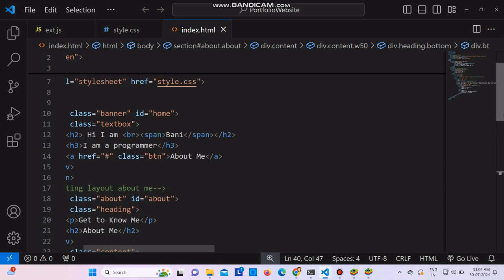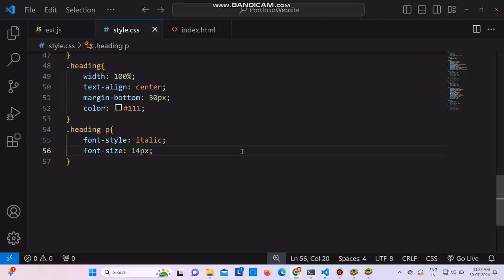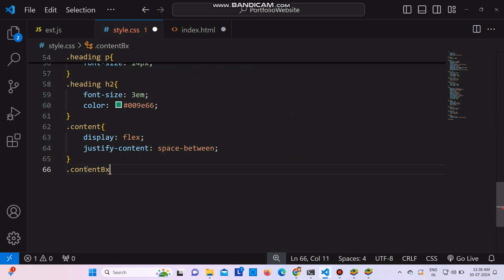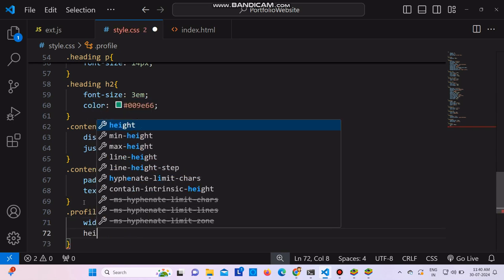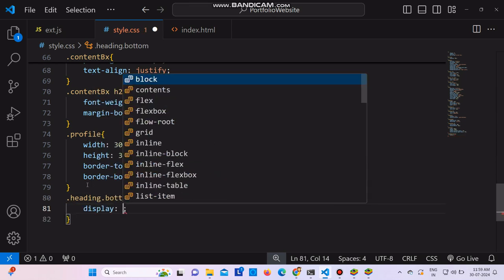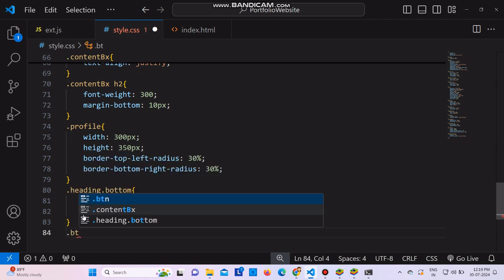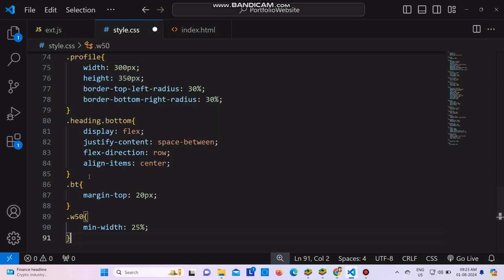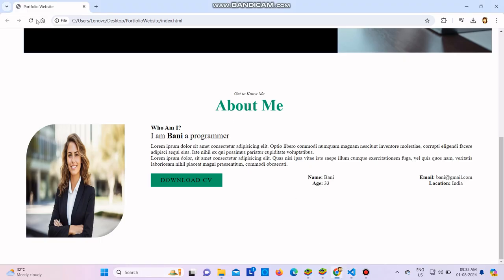Learn How to Make a Portfolio Website Using HTML, CSS, and Node.js | Project | Part3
In this video you will learn how to make a portfolio website using HTML, CSS and Node.js. This is the part 3 of the complete project.